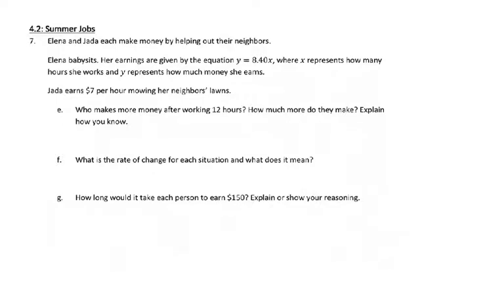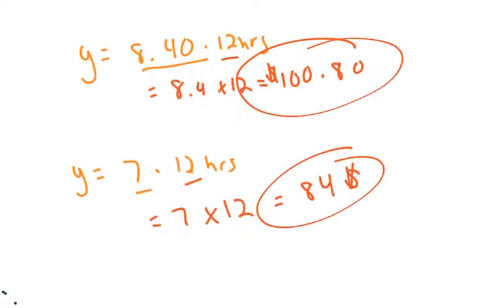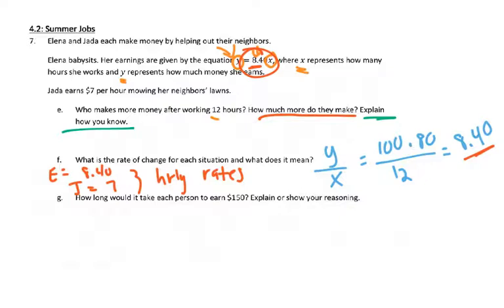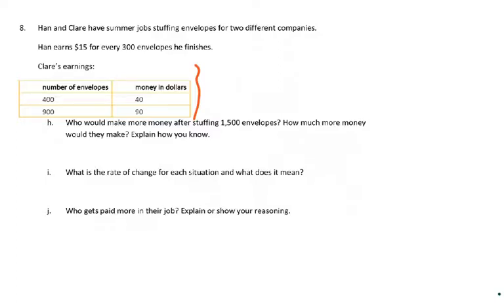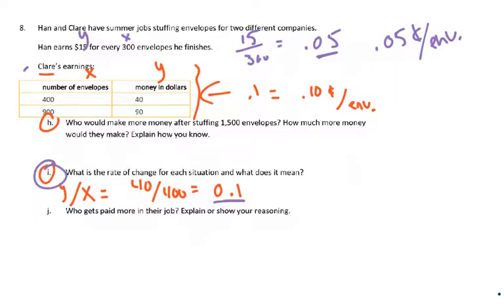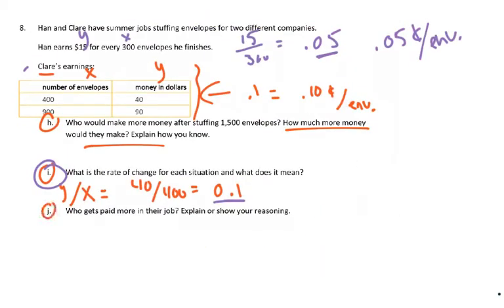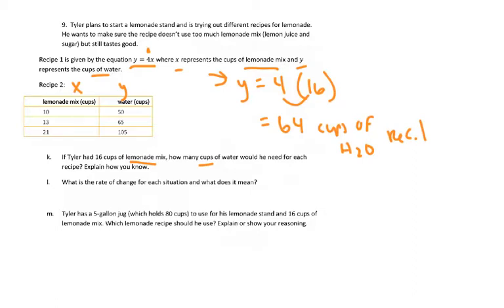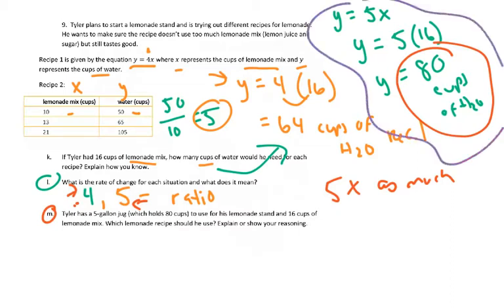Inv 1 Unit 4 Preal 4.2 #7-9